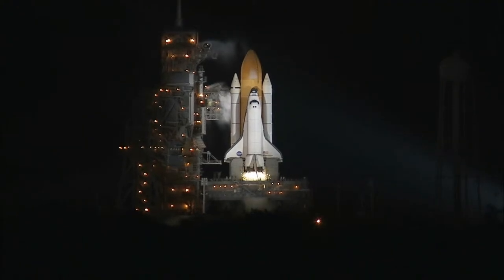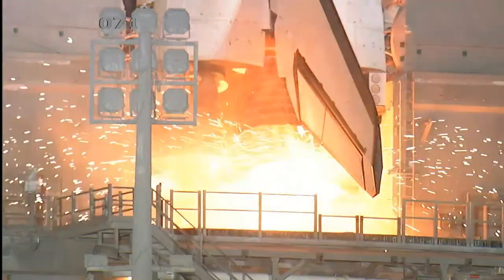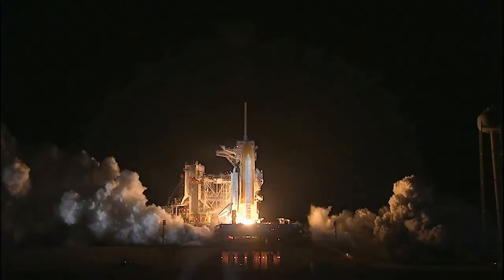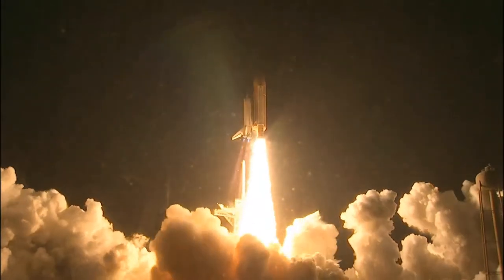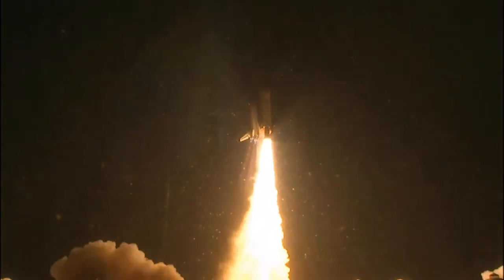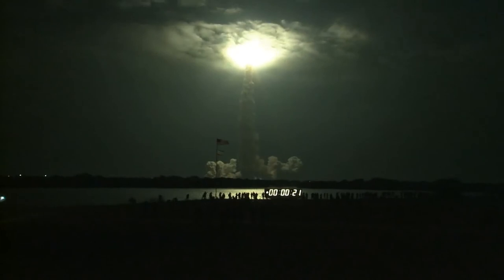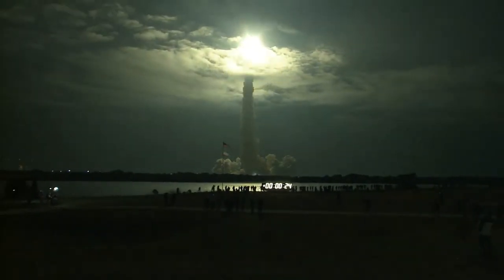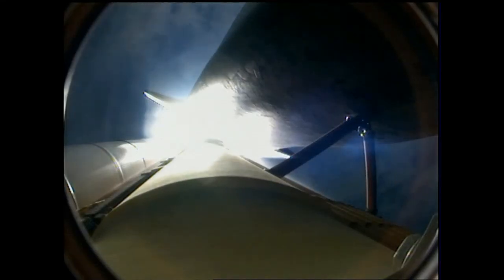Rocket Launch 224